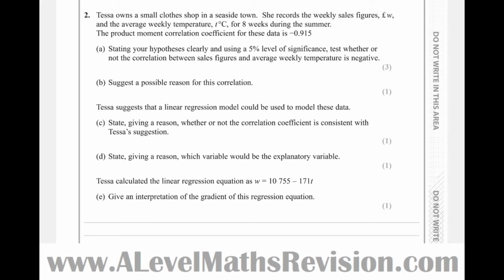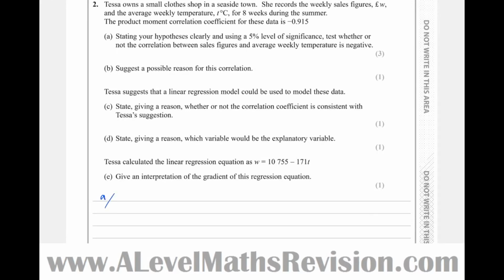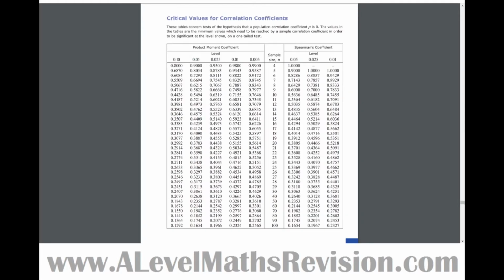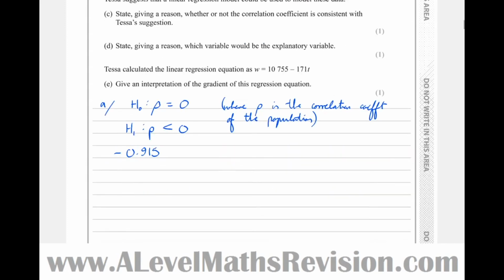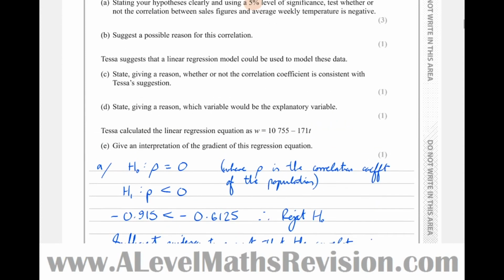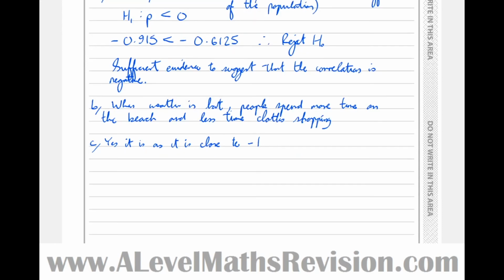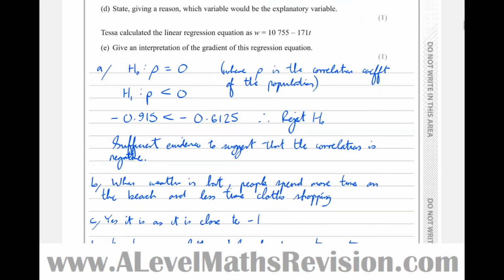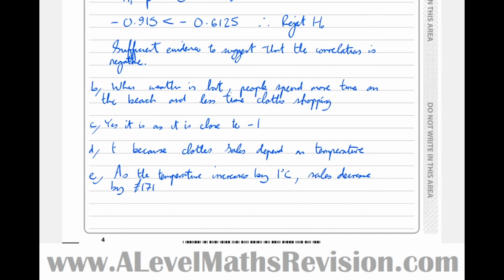Edexcel A Level Maths, June 2018, Paper 3, Q2 (Correlation and Linear Regression)